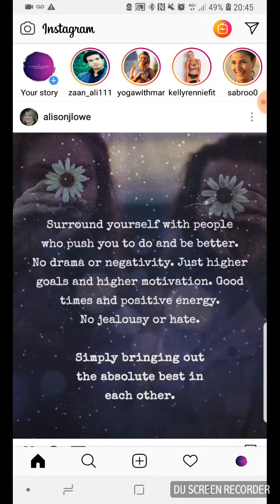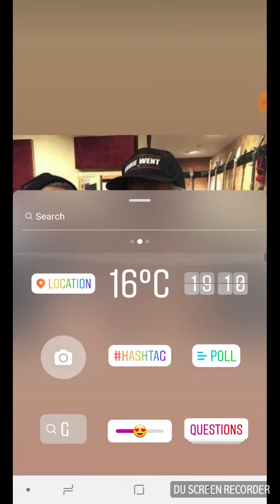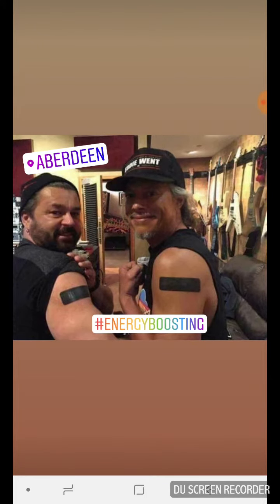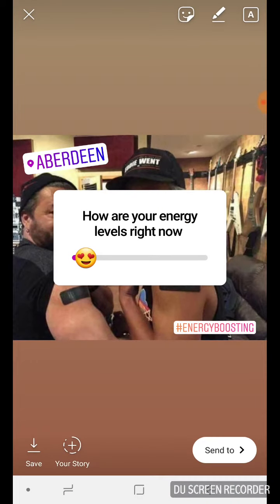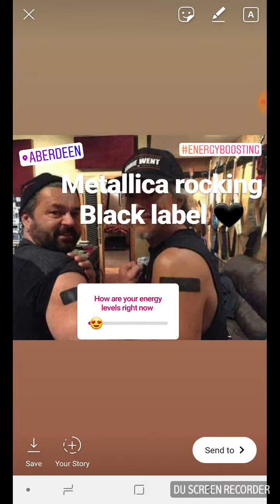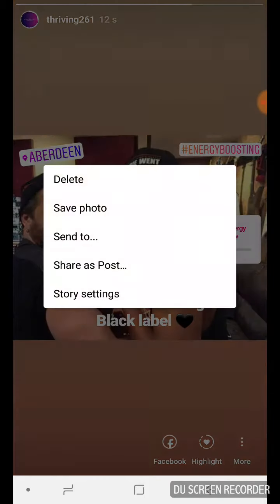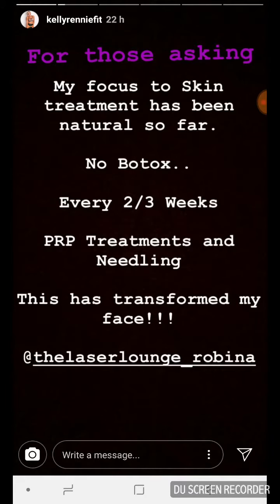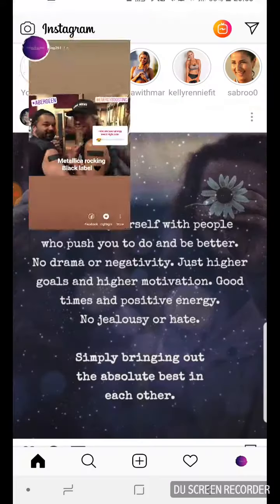Instagram Stories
A quick overview of Instagram stories